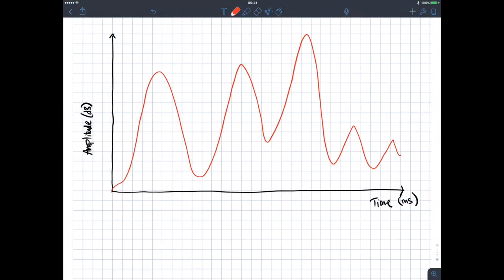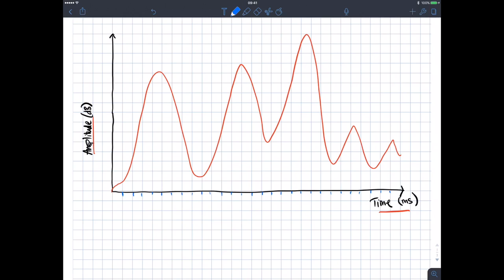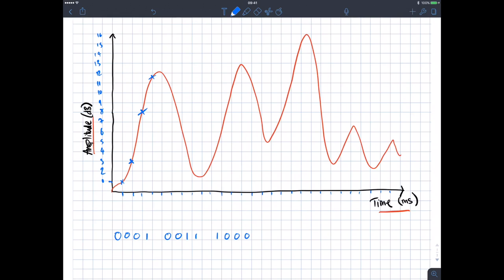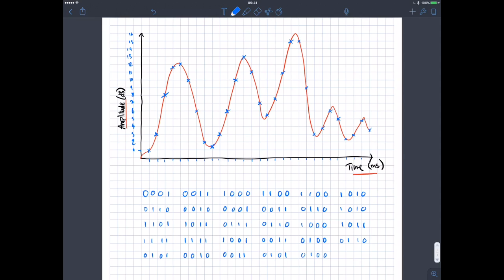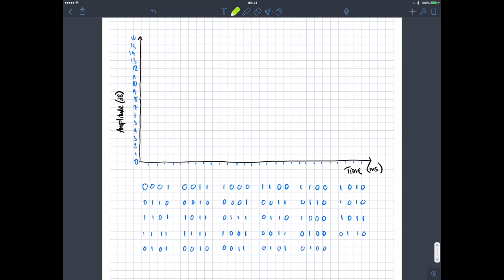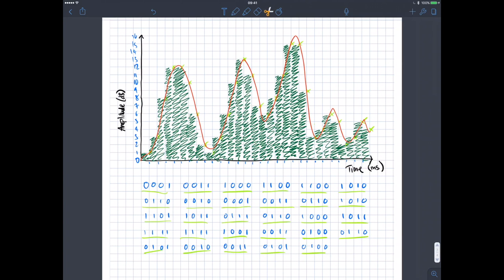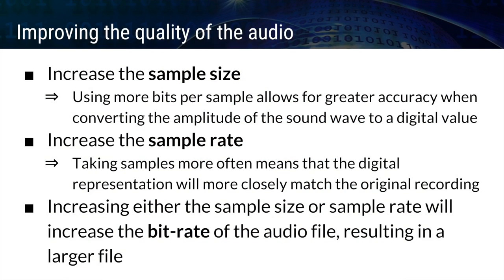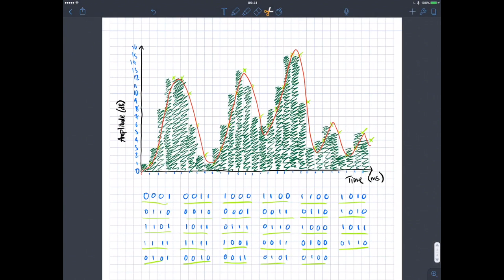Representing Sound (GCSE)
This video will teach you how sound is represented as binary data on computers.